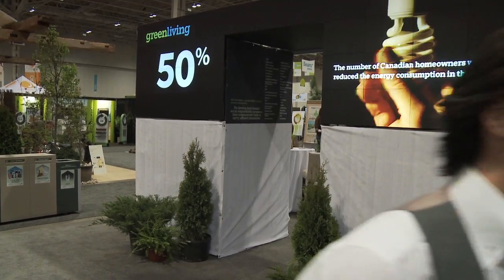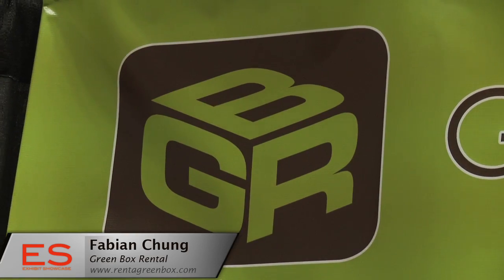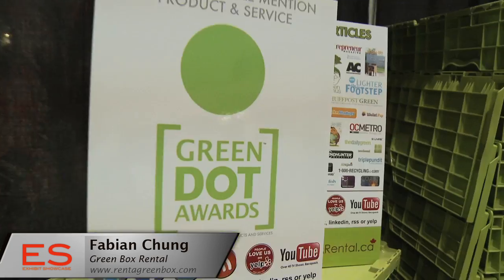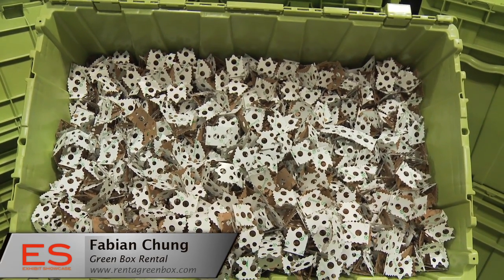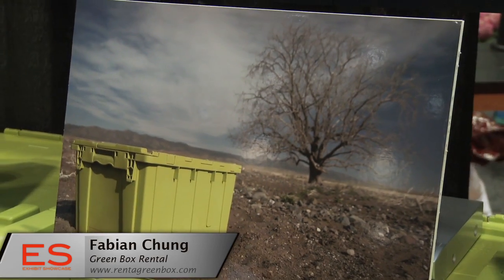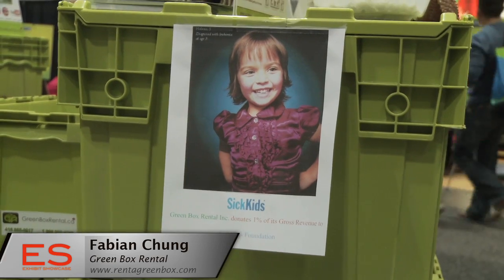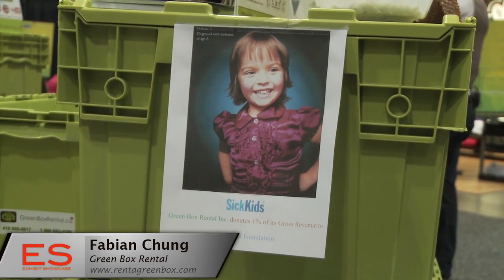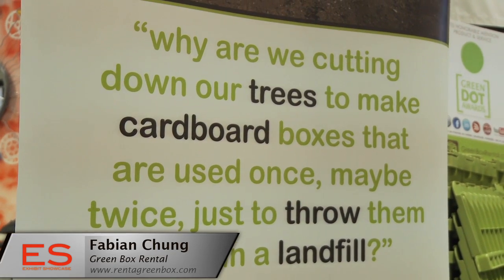Exhibit Showcase with Green Box @ Green Living 2011